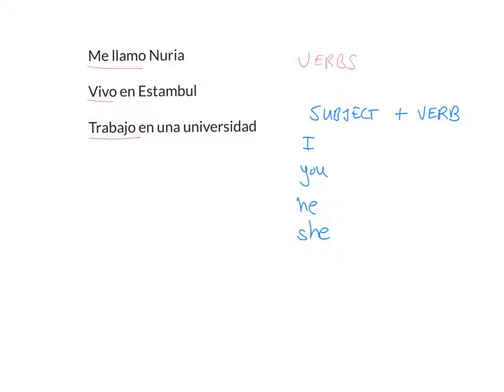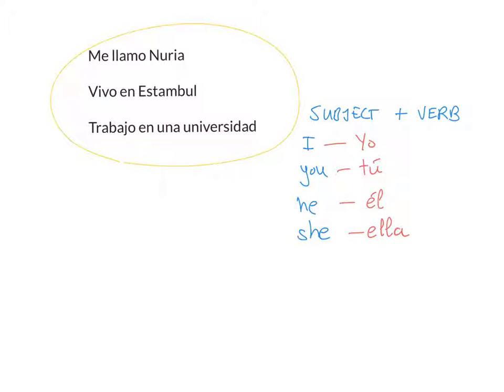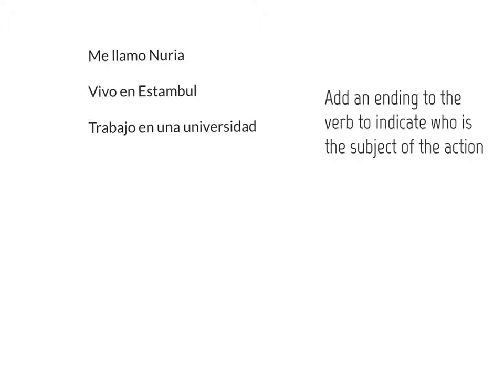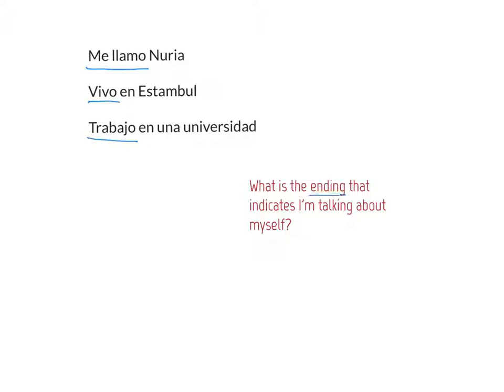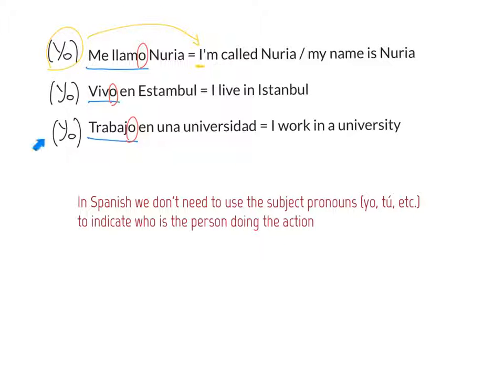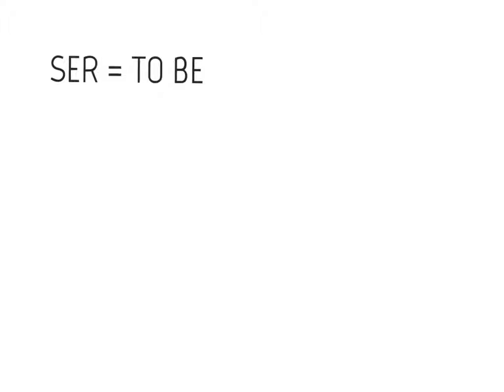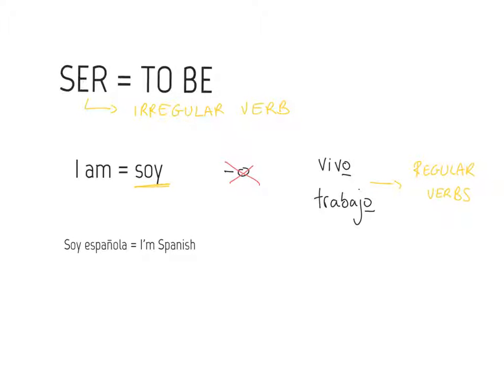IYS FOCUS ON FORM verbs